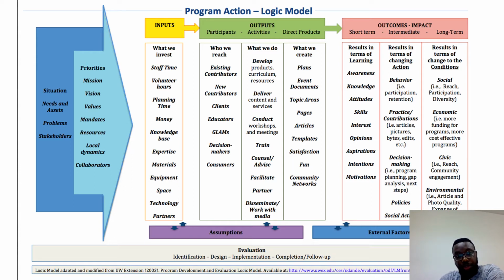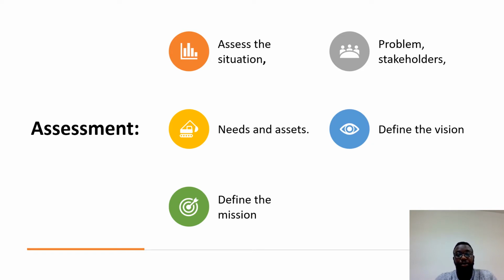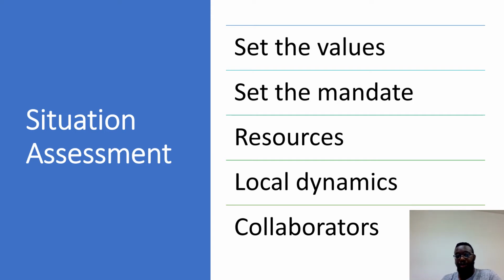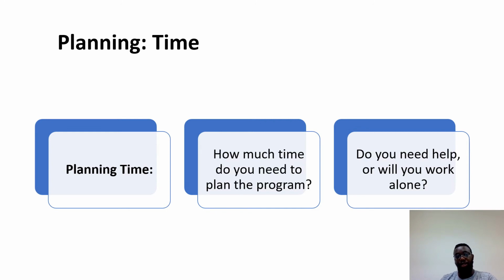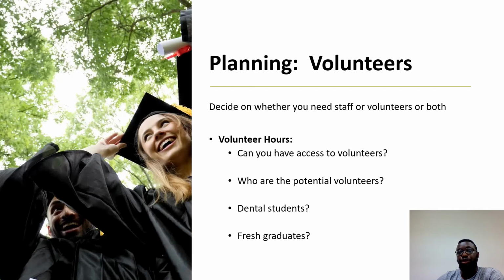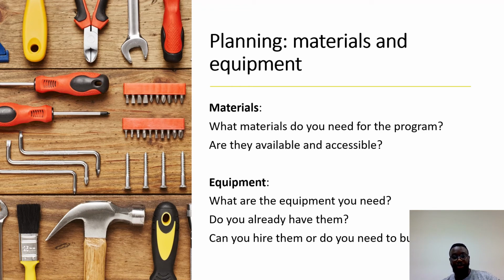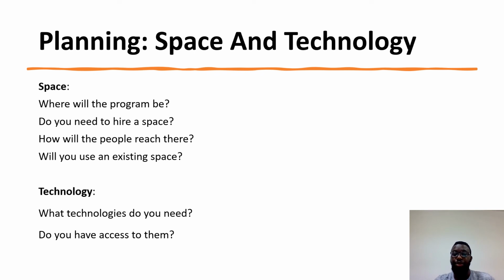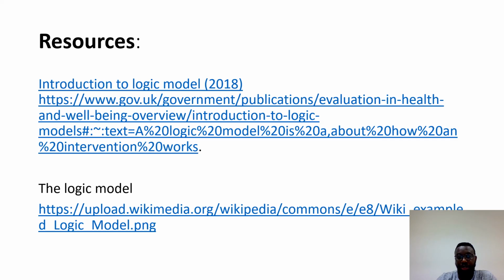Dr Promise I Ucheka MDPH, PhD. Discussing Assessment and Planning Of Public Oral Health Programs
Planning, Implementation and Evaluation of Public Oral Health Program: using the logic model. This  Series is divided into the introduction, planning and assessment, and, implementation and evaluation.

By Promise I Ucheka DTH, MDPH, PhD(Cn).